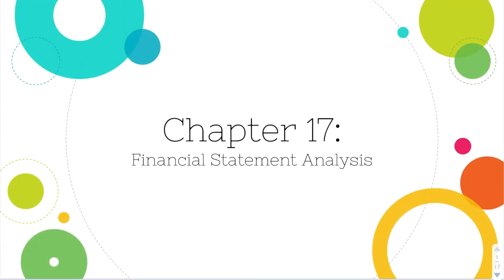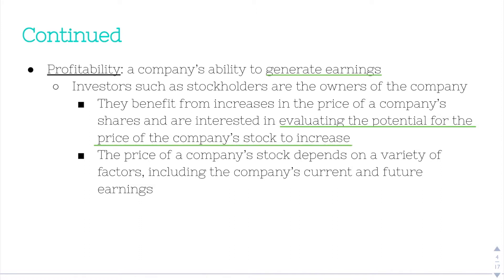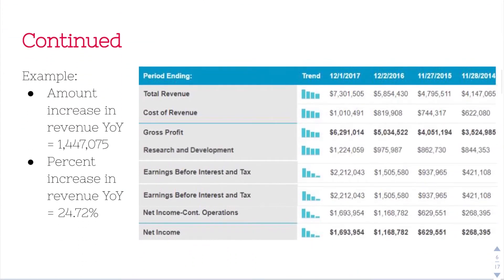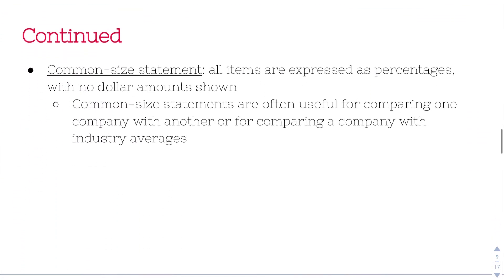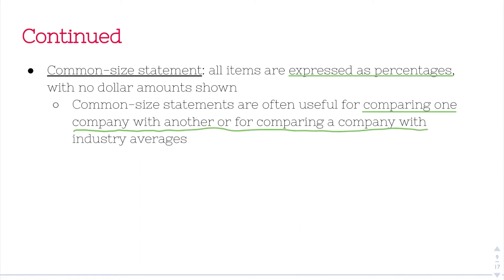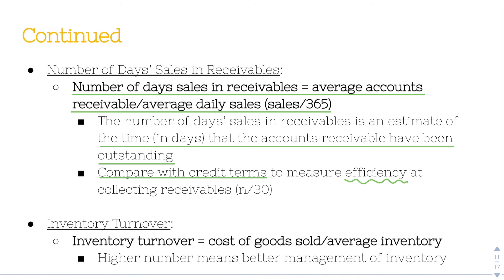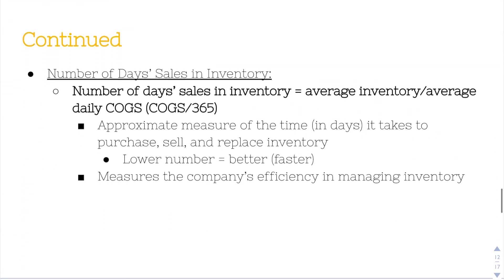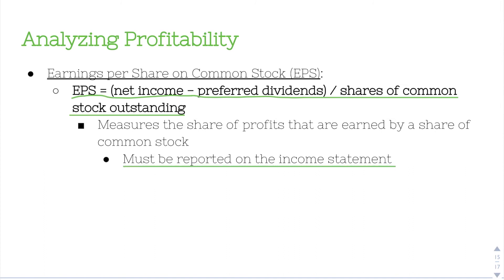[Financial Accounting]: Chapter 17: Financial Statement Analysis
In this video, I walk you through Chapter 17: Financial Statement Analysis. We'll discuss liquidity, solvency, and profitability and the various related ratios.